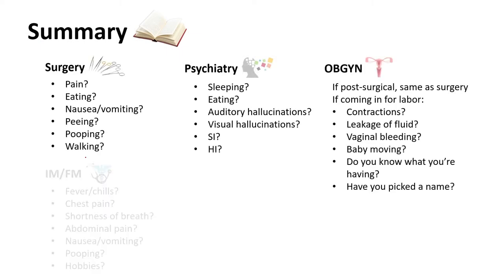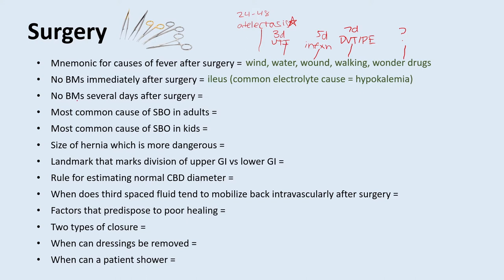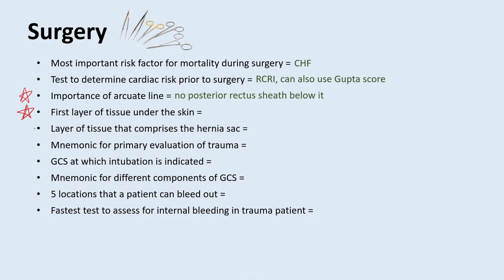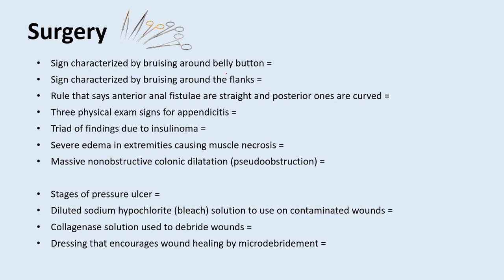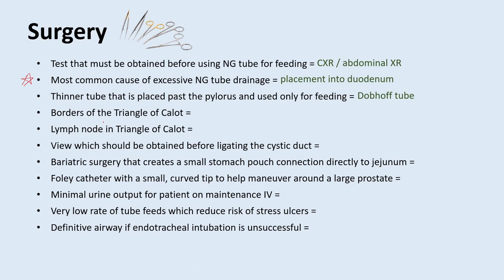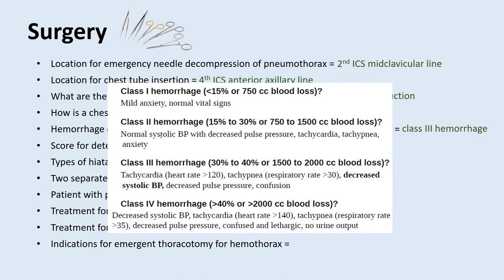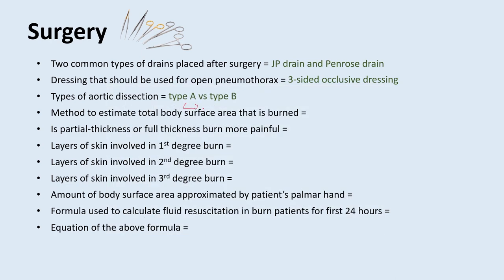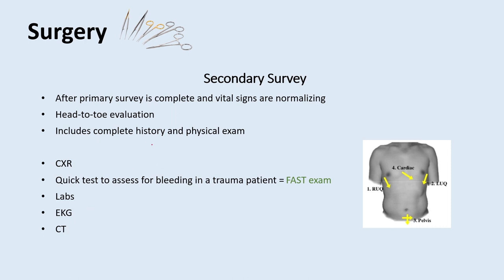Guide To Surgery (How To Get Honors!)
Your guide to getting honors in your surgery rotation, plus the most common pimp questions you will be asked! Make sure you are prepared to crush your surgery rotation by watching this video :)